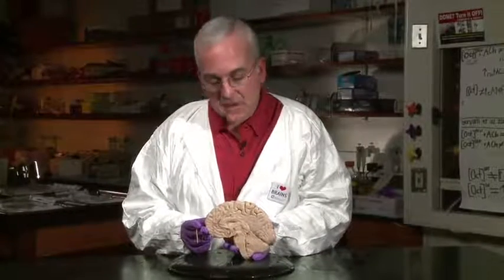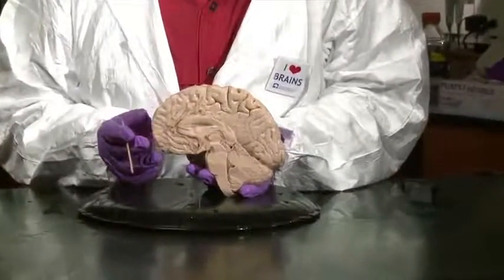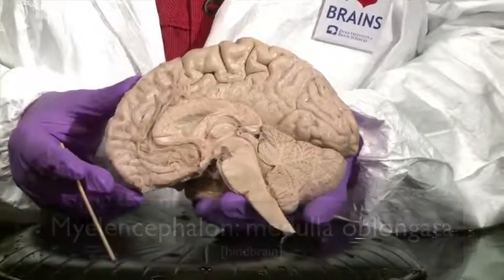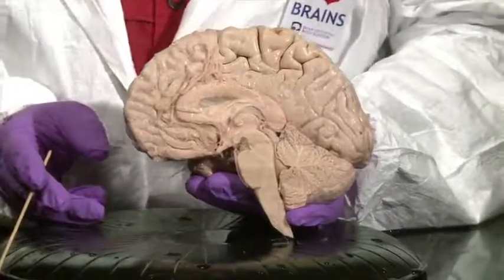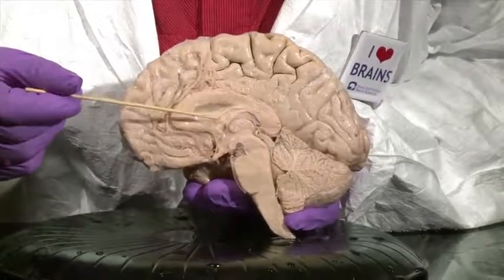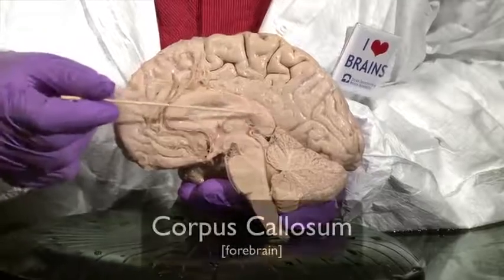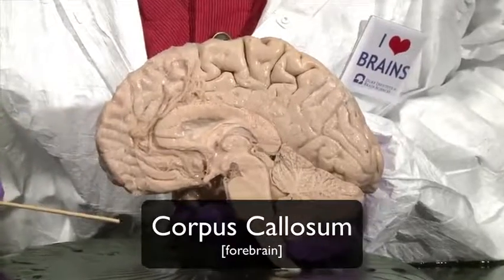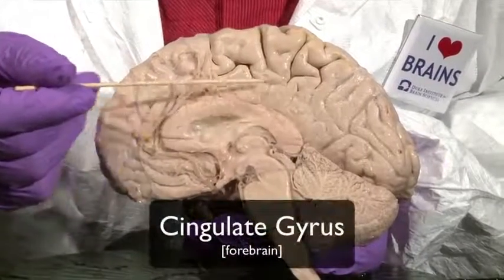Medial surface of brain